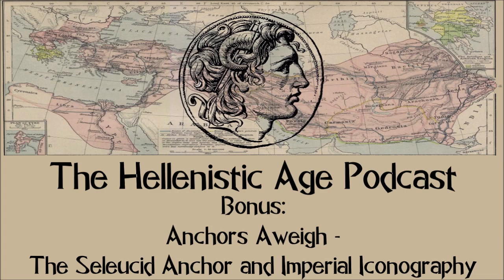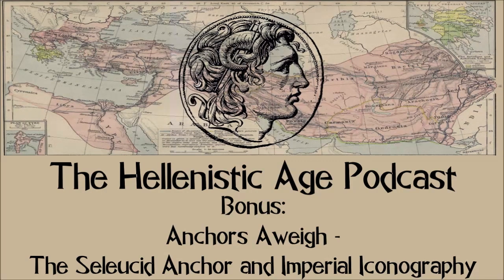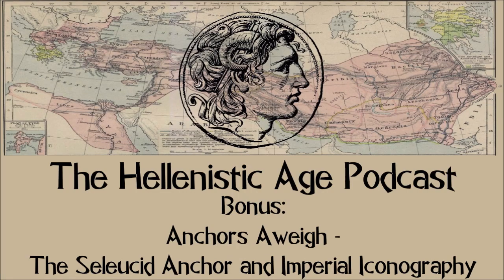Bonus: Anchors Aweigh - The Seleucid Anchor and Imperial Iconography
The anchor was the most recognizable image associated with the Seleucids, who used it as their dynastic seal to symbolize their royal authority. Its origins are interwoven into the stories of the dynasty’s founder, Seleucus I Nicator, as omens and prophecies associated the anchor with his imperial destiny. These stories might have been tied to the now-lost Seleucus Romance, but the anchor continued to be used by later monarchies, a testament to the lasting appeal of Seleucid kingship in the Near East and Central Asia.